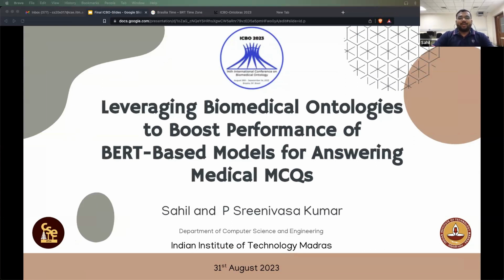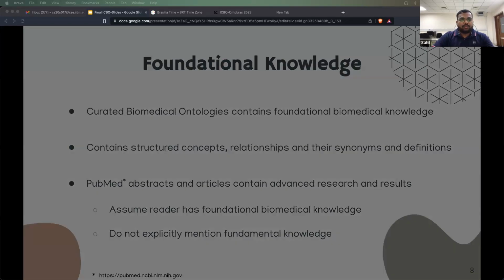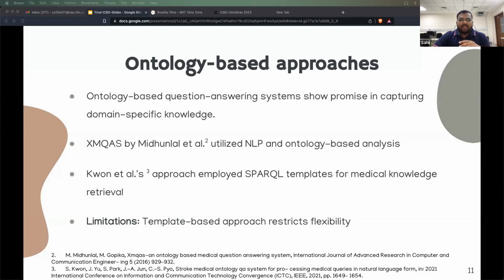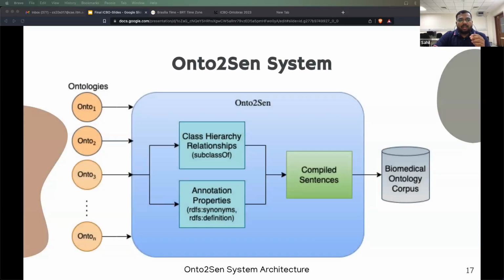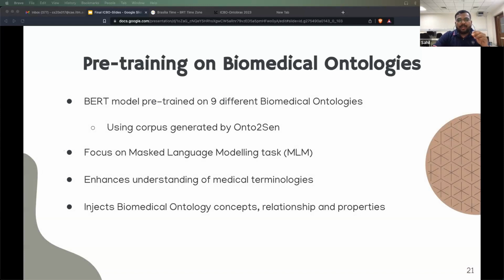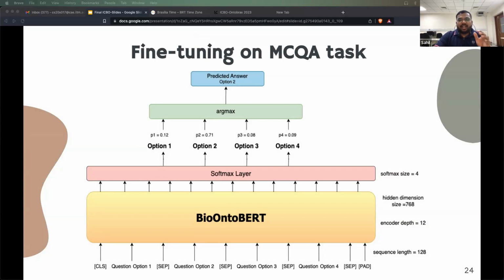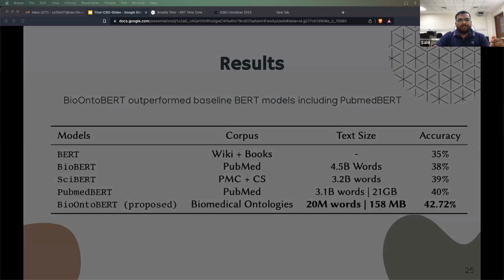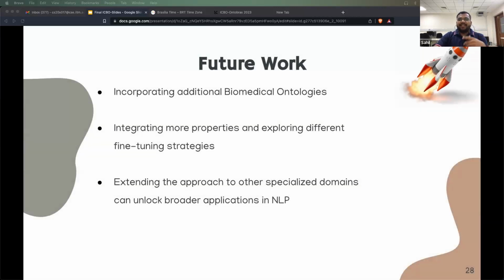Leveraging Biomedical Ontologies to Boost Performance of BERT-Based Models for Answering Medical MCQ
Abstract:
Large-scale pretrained language models like BERT have shown promising results in various natural language processing tasks. However, these models do not benefit from the rich knowledge available in domain ontologies. In this work, we propose BioOntoBERT, a BERT-based model pretrained on multiple biomedical ontologies. We also introduce the Onto2Sen system to process various ontologies to generate lexical documents, such as entity names, synonyms and definitions, and concept relationship documents. We then incorporate these knowledge-rich documents during pretraining to enhance the model’s “understanding” of the biomedical concepts. We evaluate our model on the MedMCQA dataset, a multiple-choice question-answering benchmark for the medical domain. Our experiments show that BioOntoBERT outperforms the baseline model BERT, SciBERT, BioBERT and PubMedBERT. BioOntoBERT achieves this performance improvement by incorporating only 158MB of ontology-generated data on top of the BERT model during pretraining, just 0.75% of data used in pretraining PubMedBERT. Our results demonstrate the effectiveness of incorporating biomedical ontologies in pretraining language models for the medical domain.